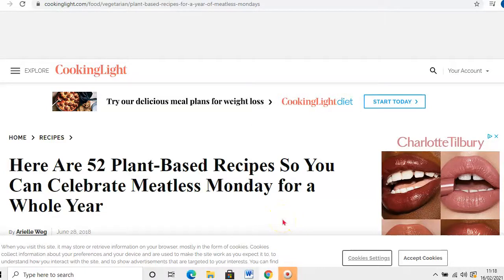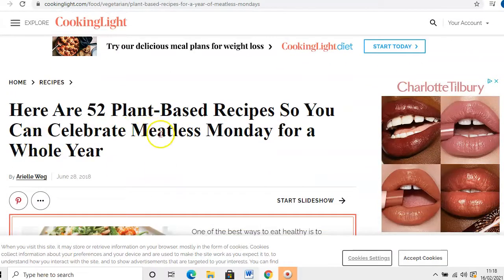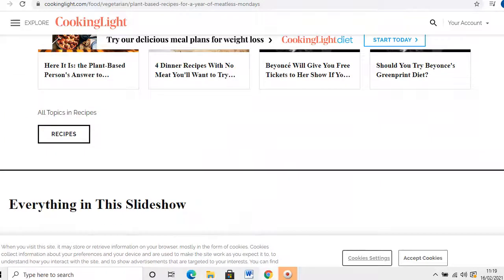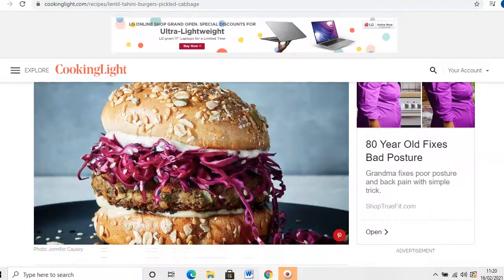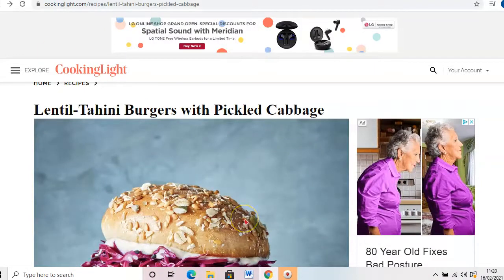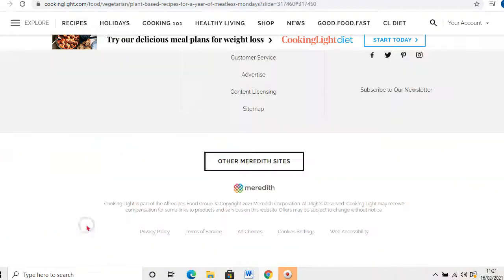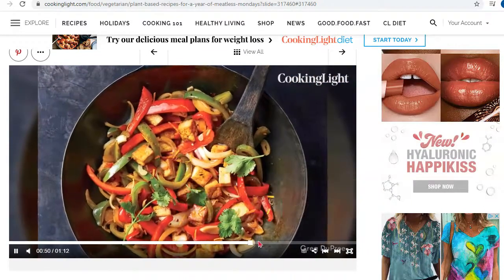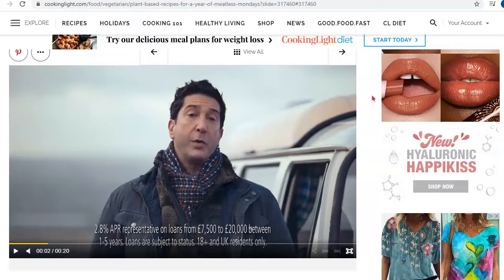Cooking Light Tutorial - How To Get 52 Free Vegan Meal Ideas With cooking Light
Find quick and healthy recipes, nutrition tips, entertaining menus, and fitness guides to help you make smart choices for a healthy lifestyle from Cooking Light. A trusted daily advisor and community hub that empowers readers with nutrition tips, quick, healthy recipes, web-exclusive videos, fitness guides, and expert resources and support to make enlightened choices about food, nutrition, and a healthful lifestyle.